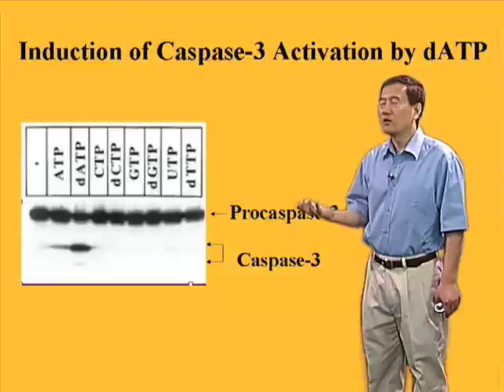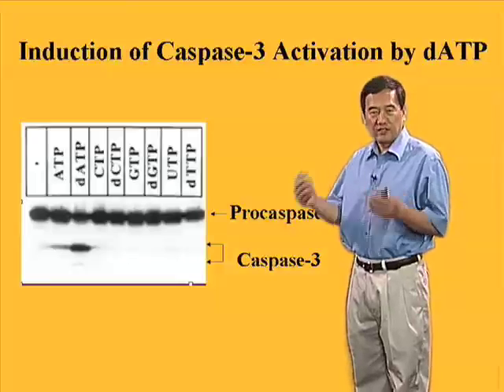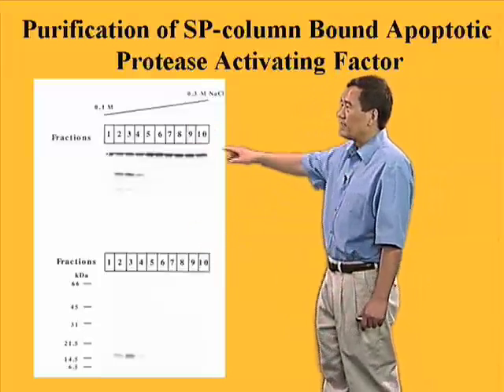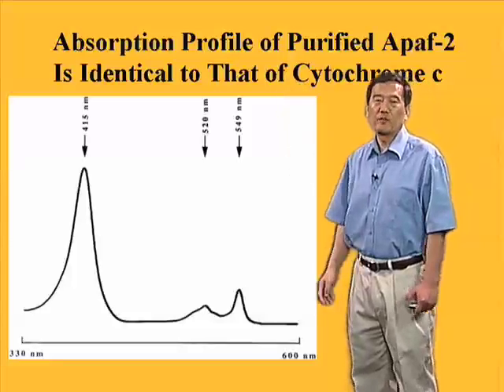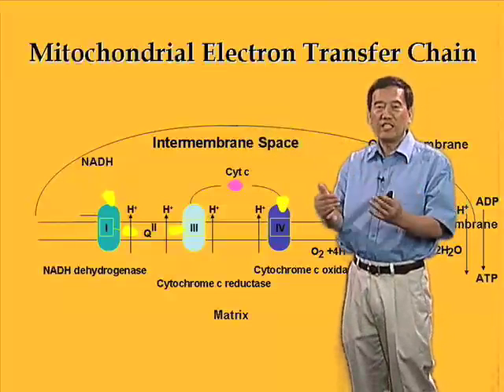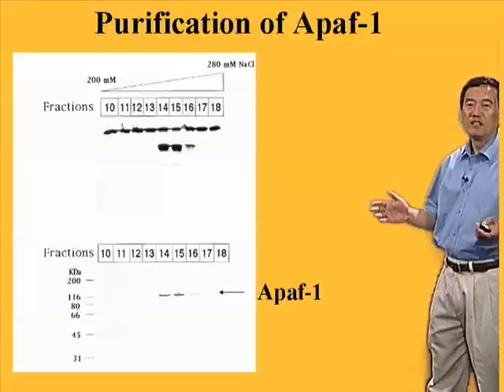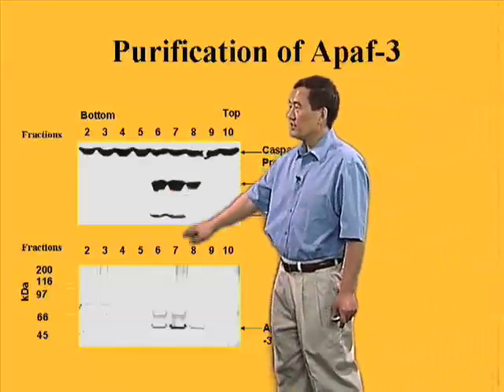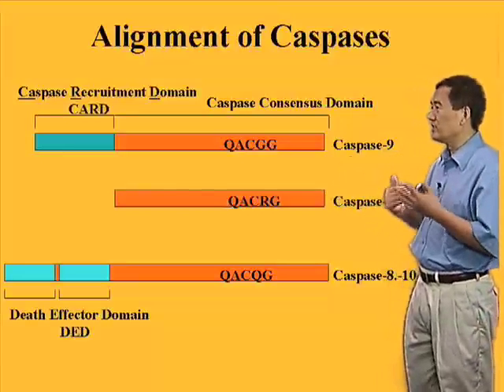Xiaodong Wang (U Texas Southwestern/HHMI) Part 2: The Intrinsic Pathway of Apoptosis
Apoptosis is a form of programmed cell death that plays important roles during animal development, immune response, elimination of damaged cells, and maintenance of tissue homeostasis. Apoptosis is executed by intracellular proteases named caspases that are activated during the onset of apoptosis by extrinsic and intrinsic pathways.

The intrinsic pathway is triggered by the release of proteins such as cytochrome c from mitochondria to cytosol and the extrinsic pathway is activated by the binding of death-inducing cytokines such as Tumor Necrosis Factor to its receptor at the cell surface. Both pathways are regulated at multiple steps to ensure proper apoptosis.